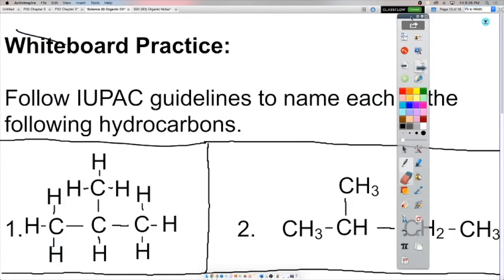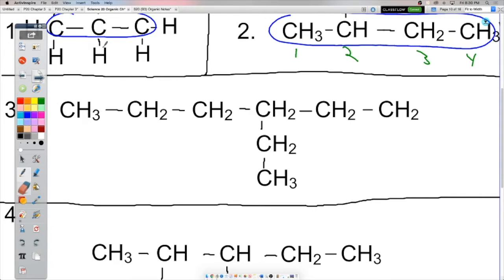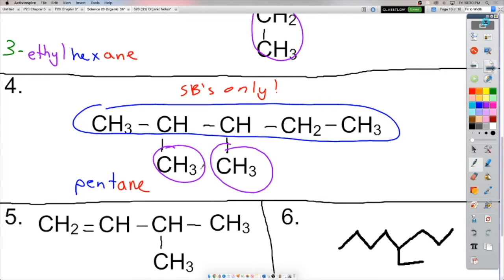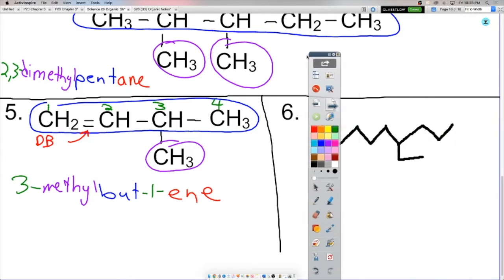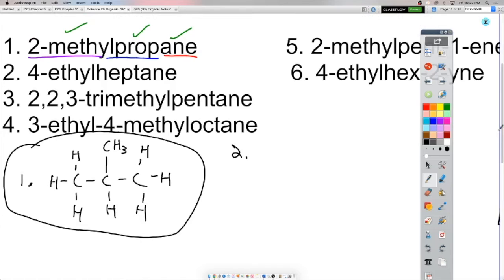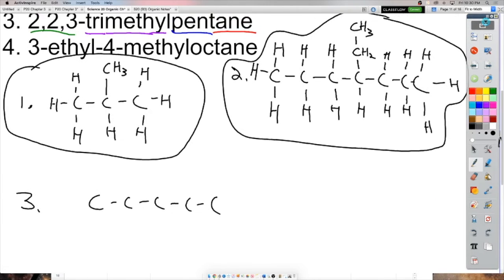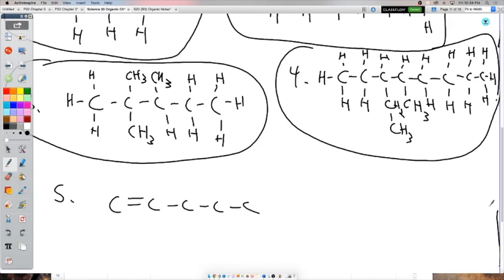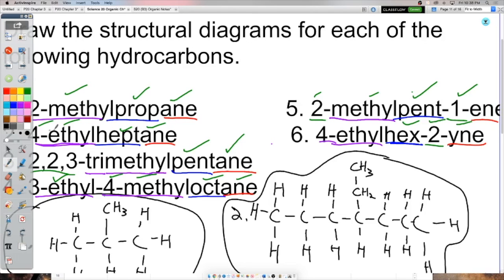Extra Naming and Drawing Branched Hydrocarbons Examples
Some more worked examples in which the IUPAC system is used to name and draw hydrocarbons with alkyl groups (branches).